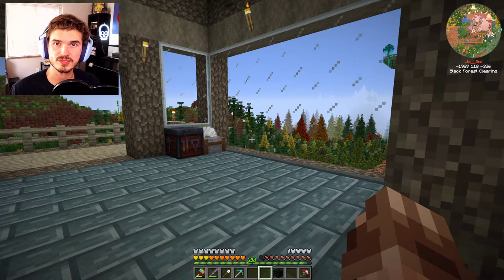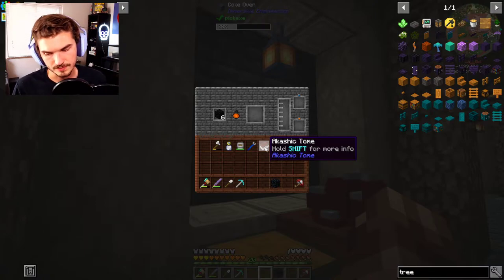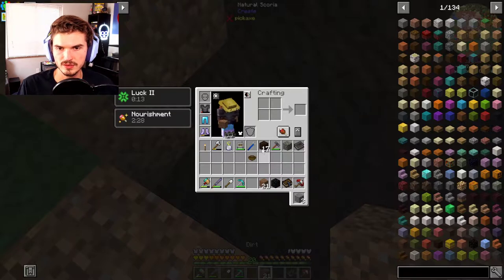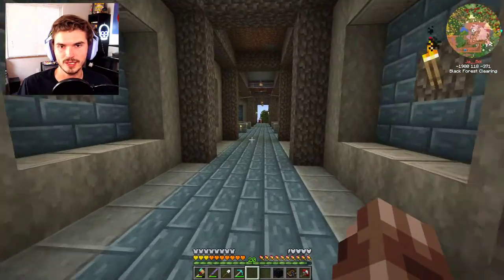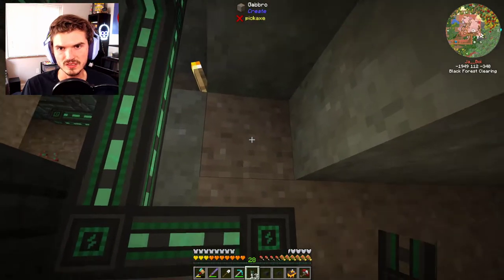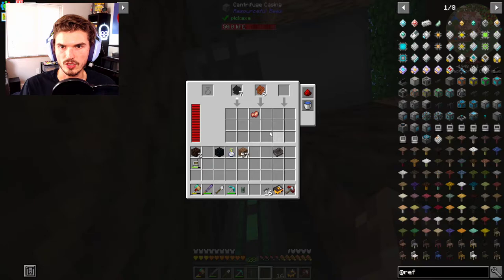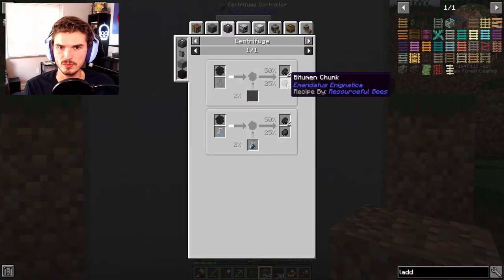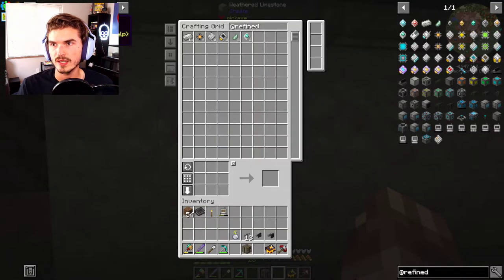Enigmatica 6 - Ep. 26 - Multiblock Centrifuge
Hey all! Welcome to the newest Minecraft Modpack series here on the channel, Enigmatica 6! This is a 1.16.5 pack filled with some of the latest and greatest mods, of which I have listed a few below. This pack also has questing to follow based upon the FTB quests.